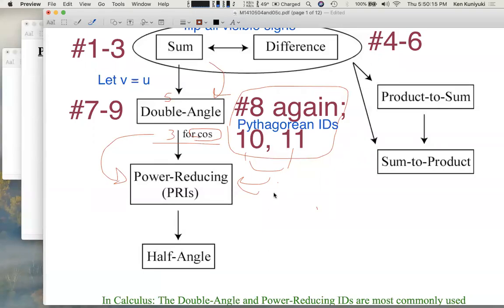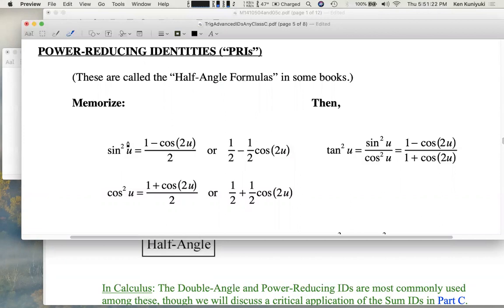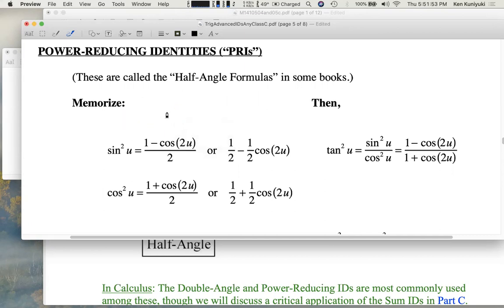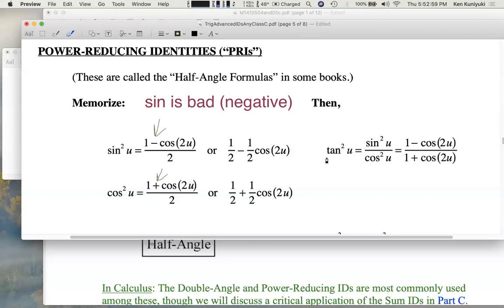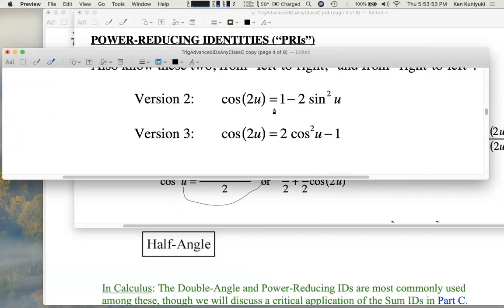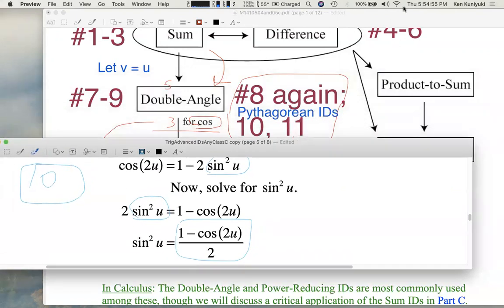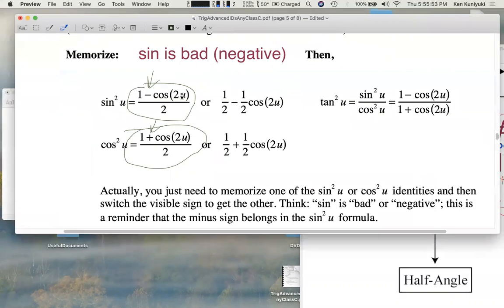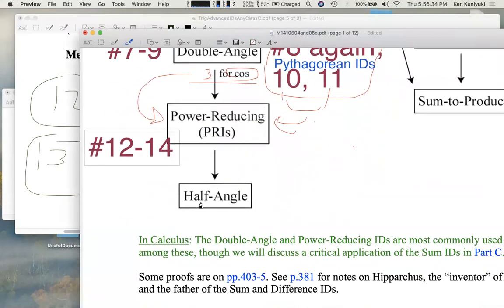Math 141, Day 22, Part 12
Sections 5.4/5.5: More Trig Identities: Power-Reducing Identities (PRIs)